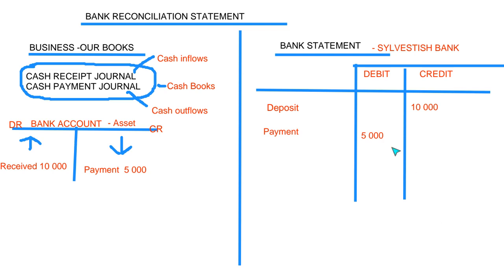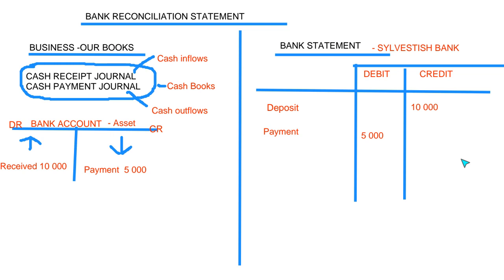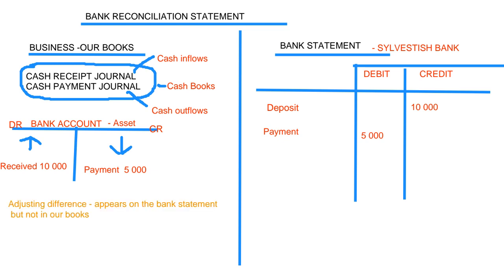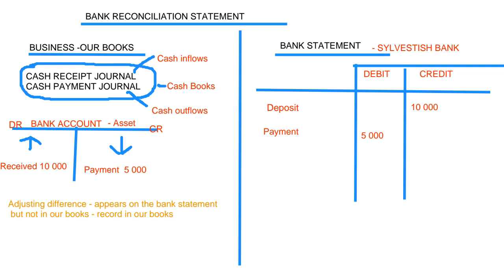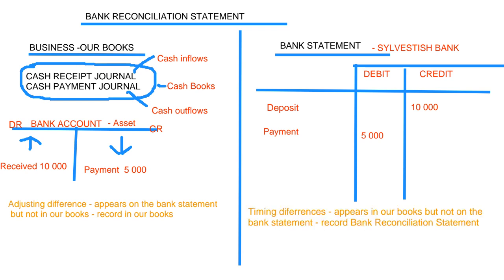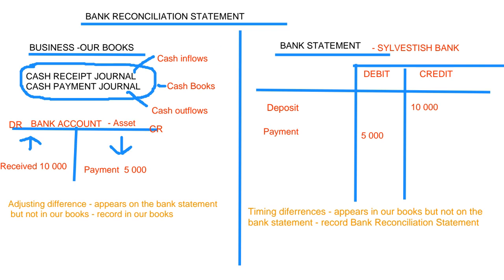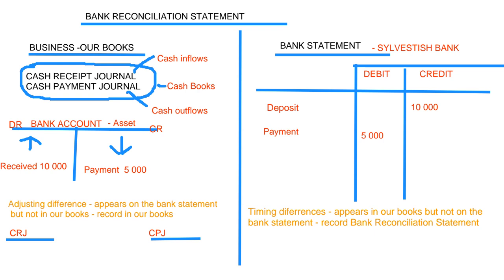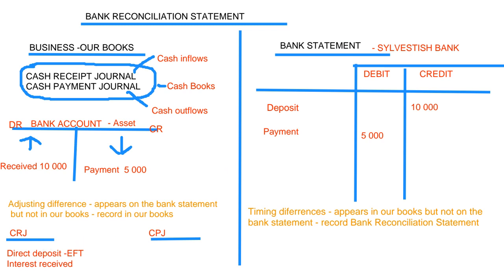PART 2 : Bank Reconciliation-THEORY